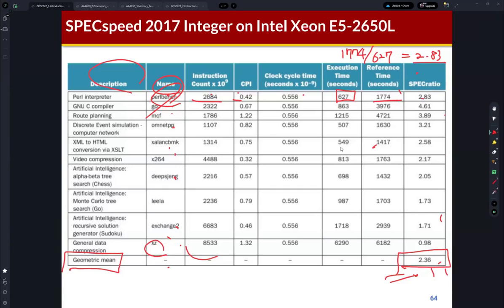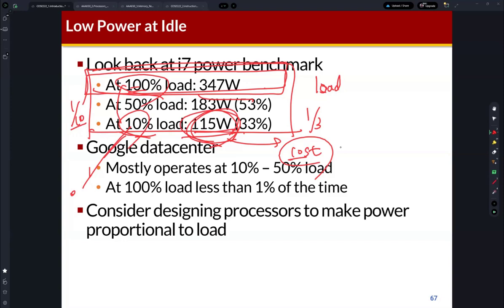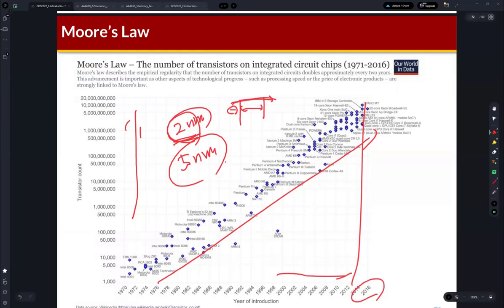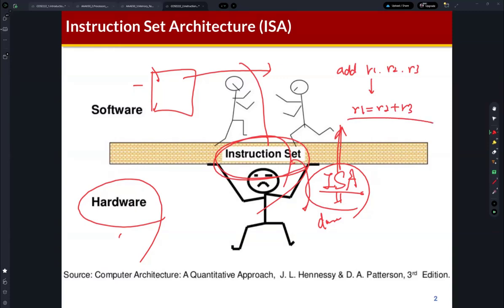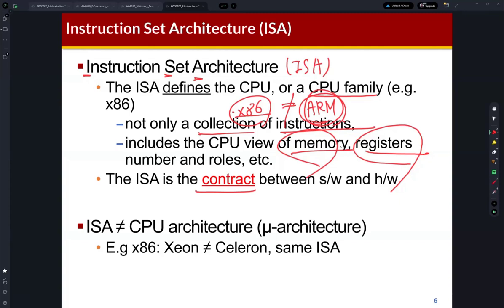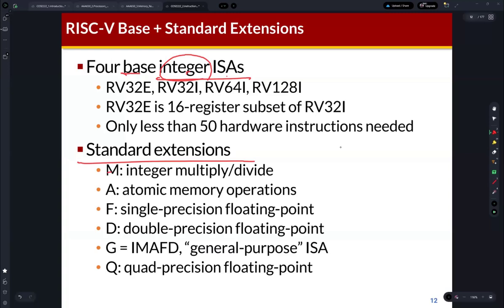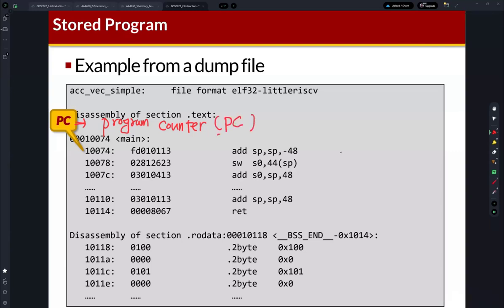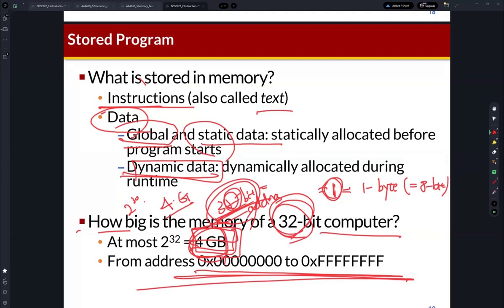COSE222 - Moore's Law and Introduction to ISAs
Day 05 - Moore's Law and Introduction to ISAs